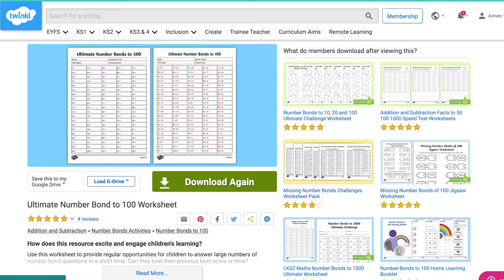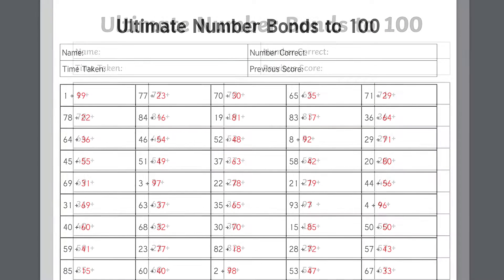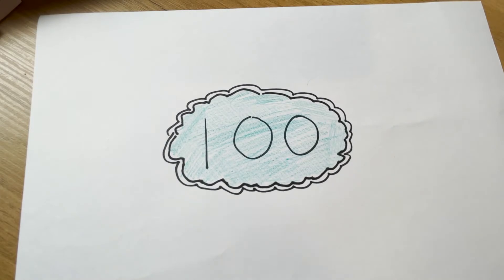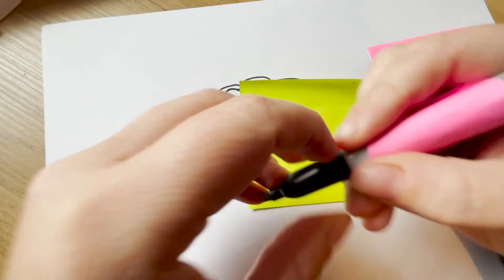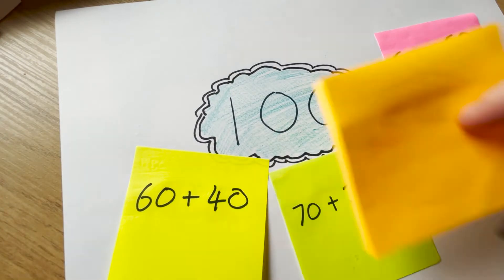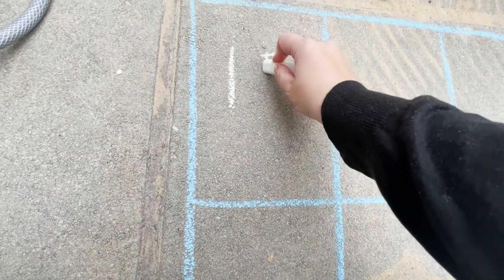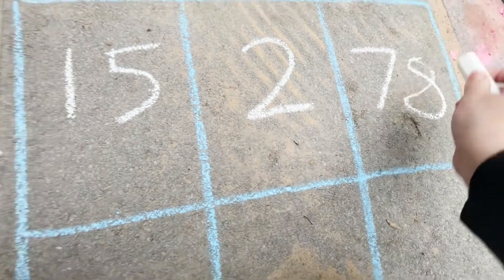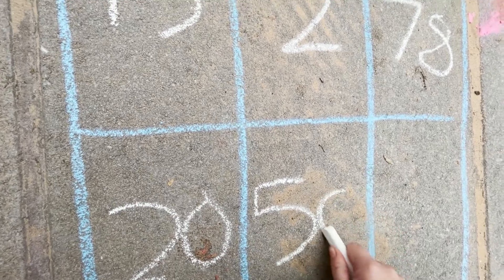Ultimate Number Bonds to 100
In this video, Twinkl Teacher Aimee shows you some great ways to use our Ultimate Number Bonds to 100

Ultimate Number Bonds to 100 is a great way for your children to practise their number skills.

0:00 Introduction
0:25 What is a number bond?
0:56 Why are number bonds important?
1:10 Activity 1
1:24 Activity 2
1:35 Activity 3